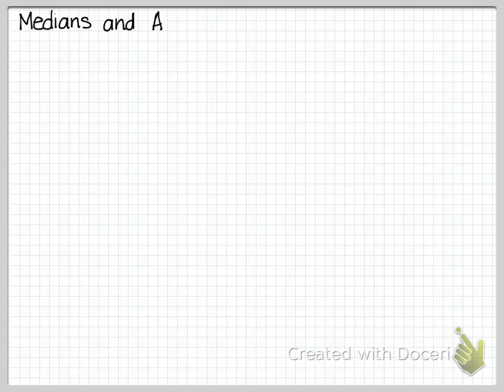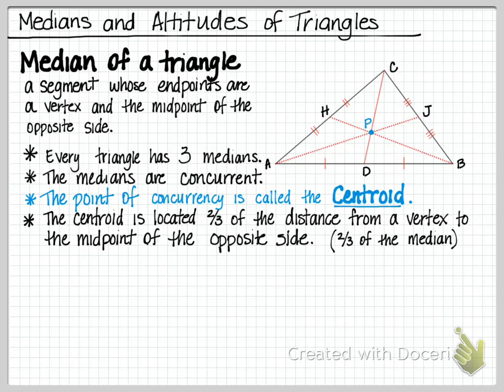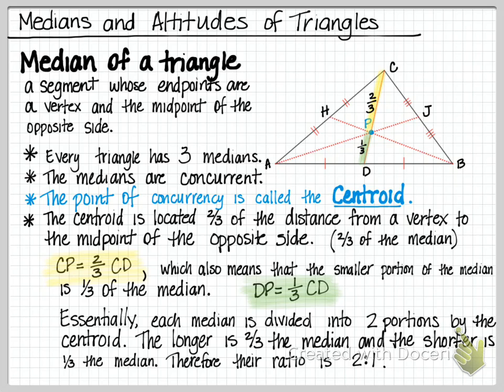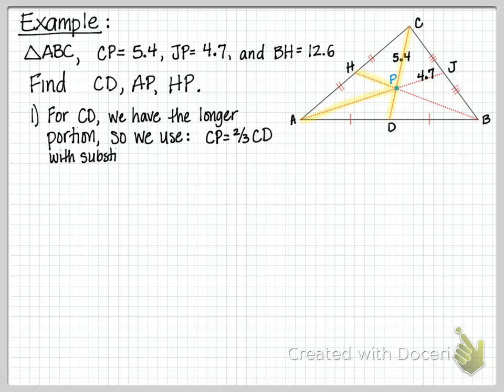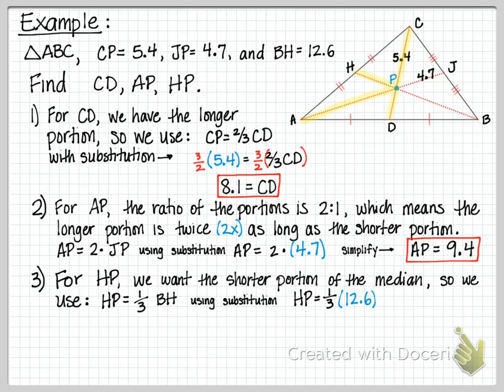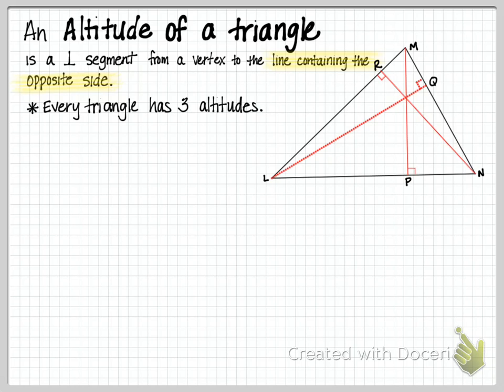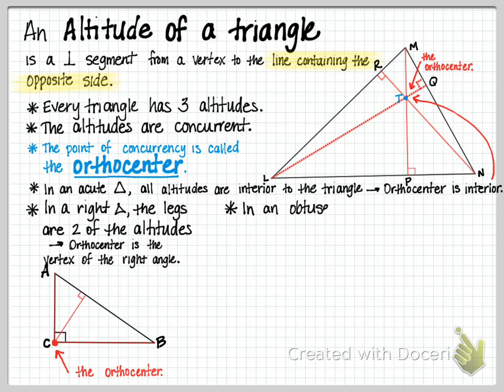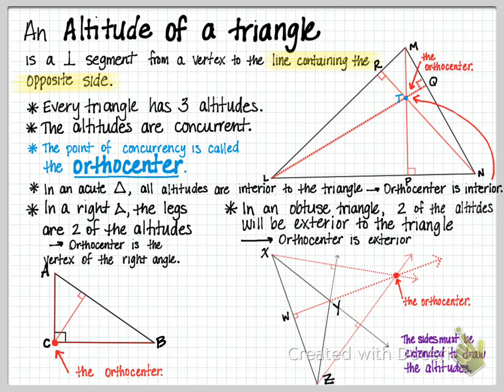geom Medians and Altitudes in Triangles